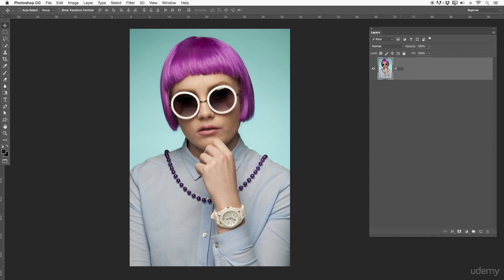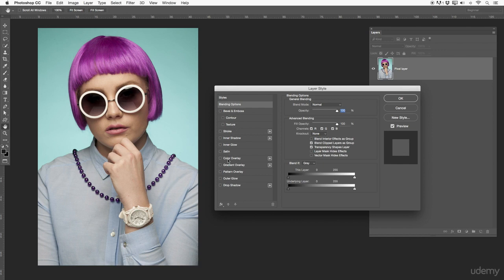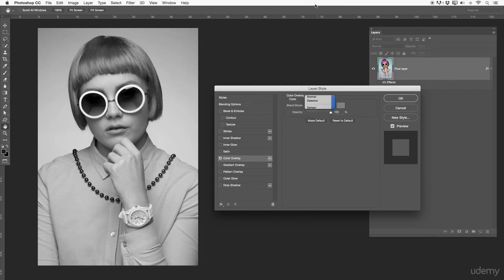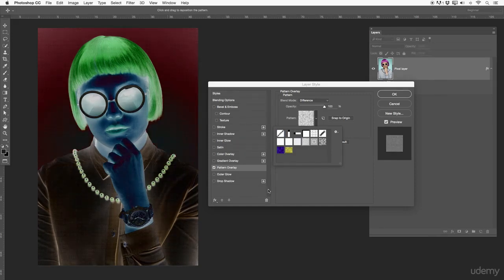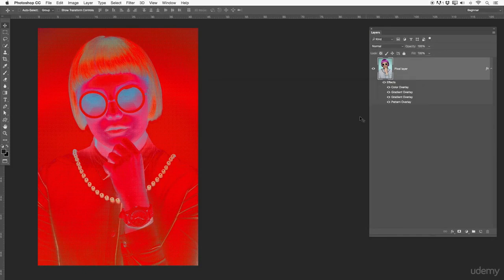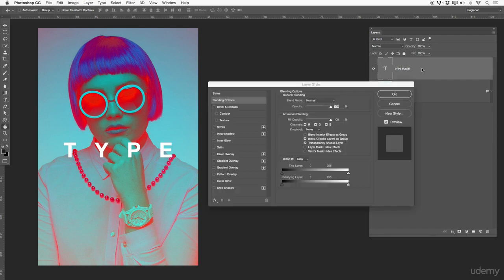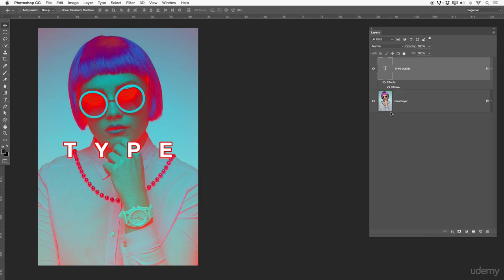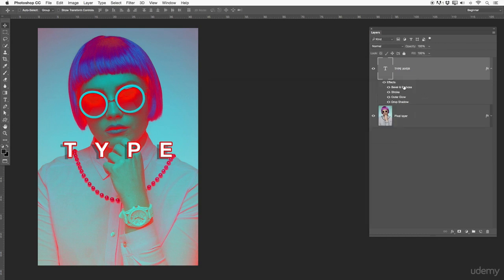9 Photoshop Introduction Layer Styles Options